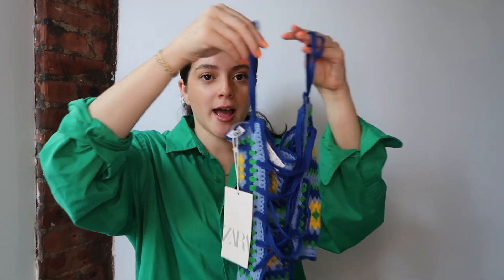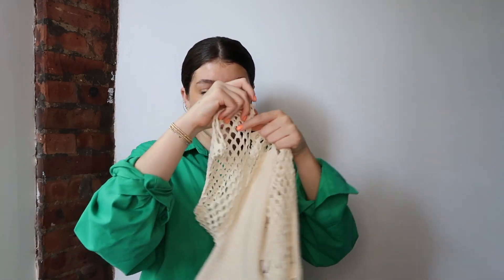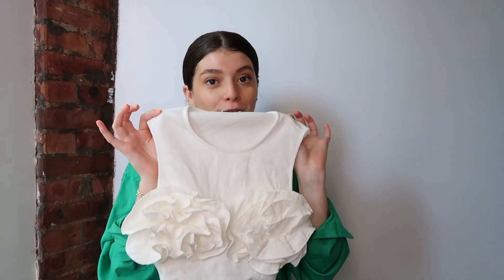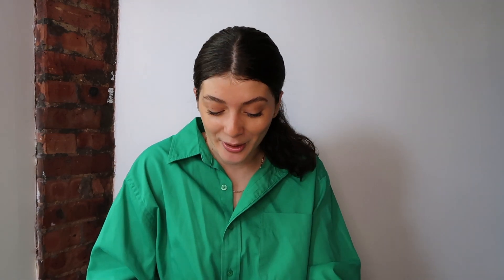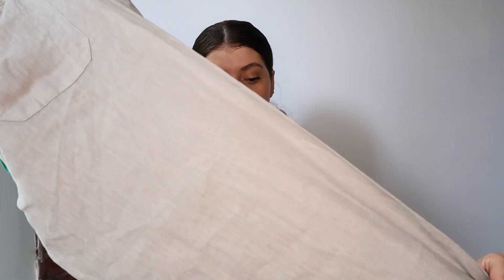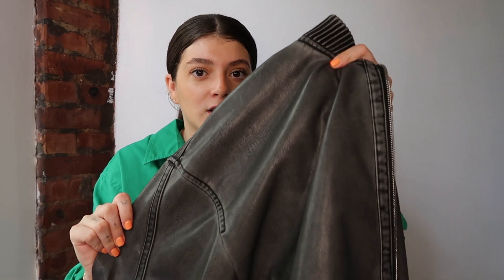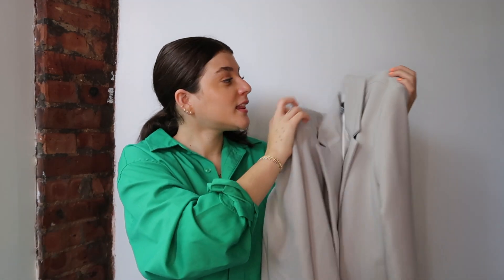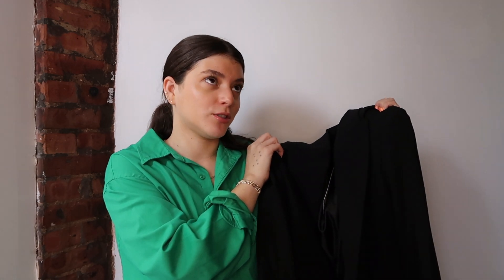ZARA SUMMER HAUL | June 2023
Hey everyone! Today's video is a ZARA haul of pieces that i've been collecting over the months. I hope you all enjoy!

ZARA LINKS -

Flower bodysuit: N/A
White floral top: N/A
Grey blazer: N/A